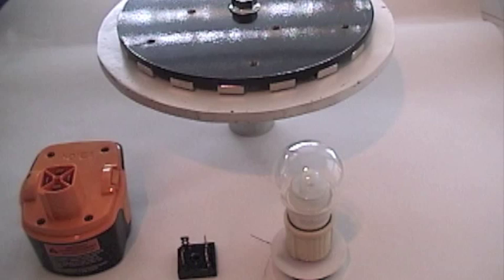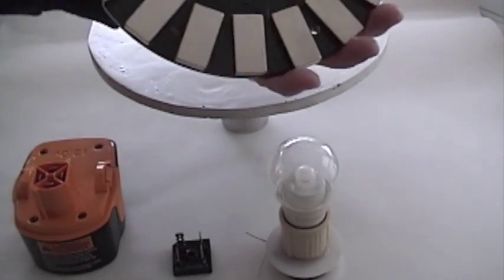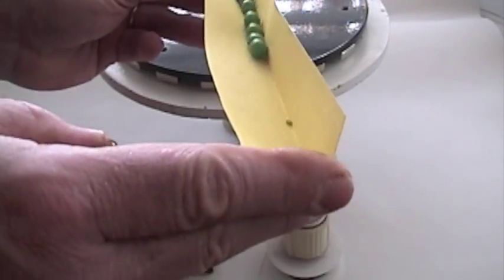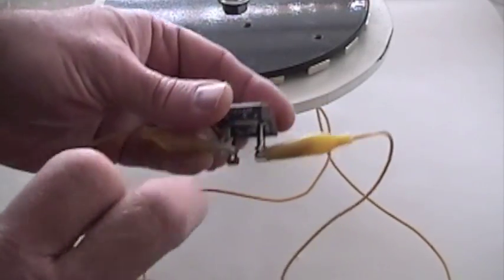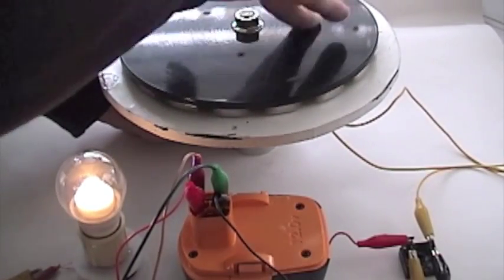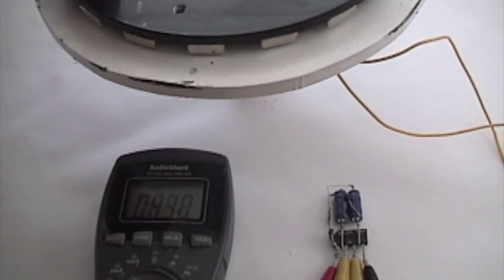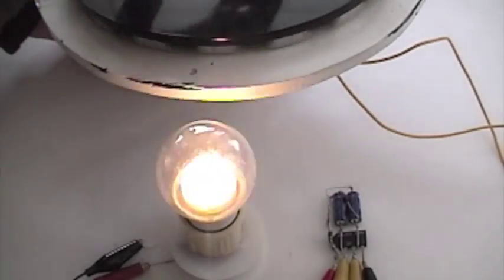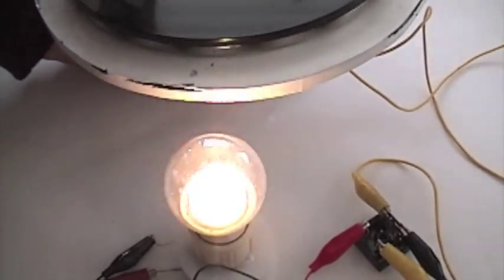Lynx Wind Hooking Up Components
This tutorial shows how simple it is to hook up a single phase alternator as used on the Gull Line of wind turbines from LYNX Wind.  Also, some basics on AC/DC, rectifiers, and various loads that can be run from a wind turbine system.  Thanks to NessProjects for the simple Boost circuit schematic.  At the end of the tutorial is a schematic of how to twist together the diodes and capcitors.  and click on forum and then to electronics discussion.